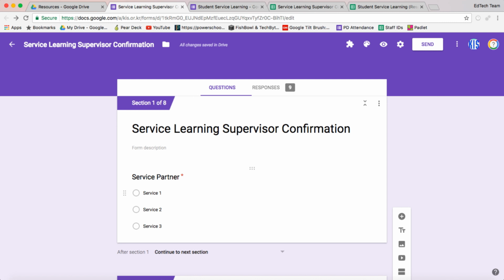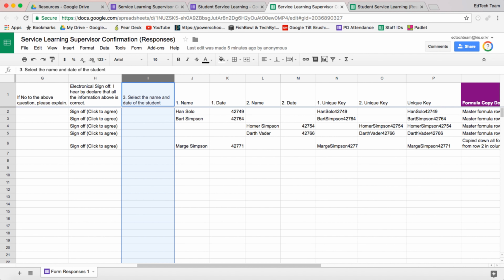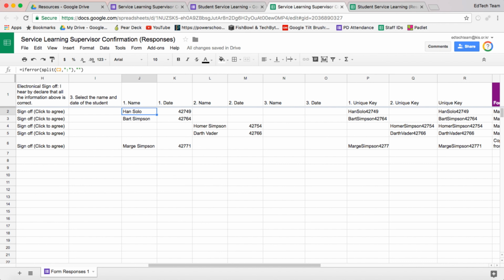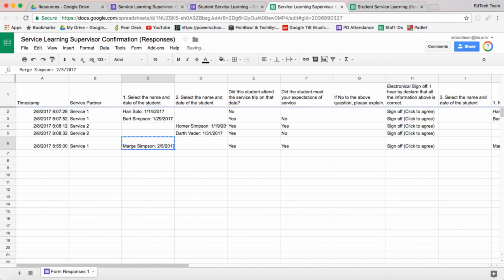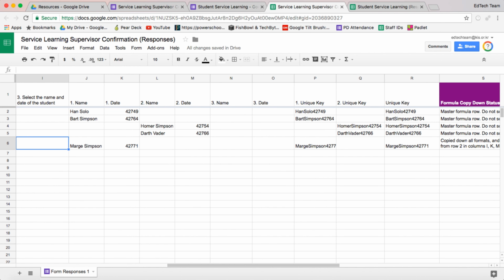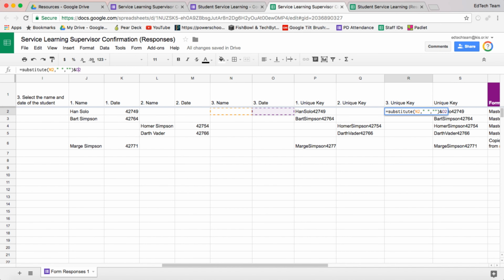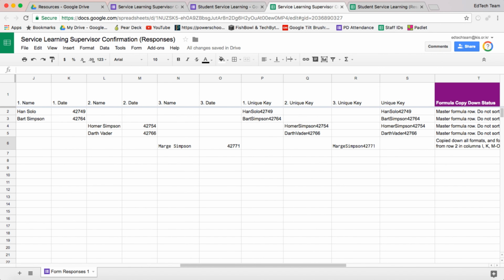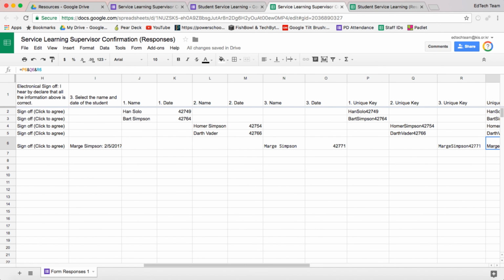2 Maintenance of Service Learning w/ Google Apps- Adding the new Columns to Supervisor Spreadsheet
2 Maintenance of Service Learning w/ Google Apps- Adding the new Columns to Supervisor Spreadsheet